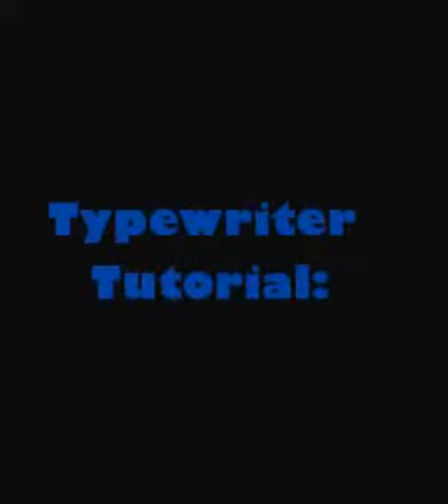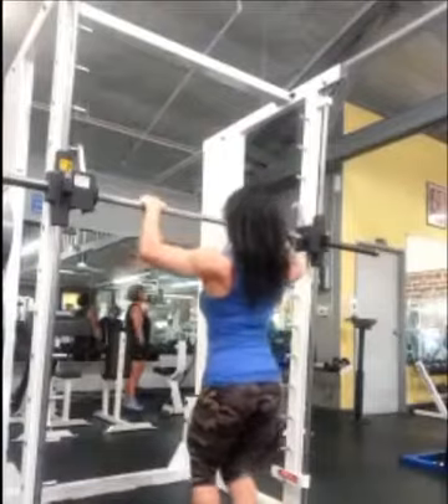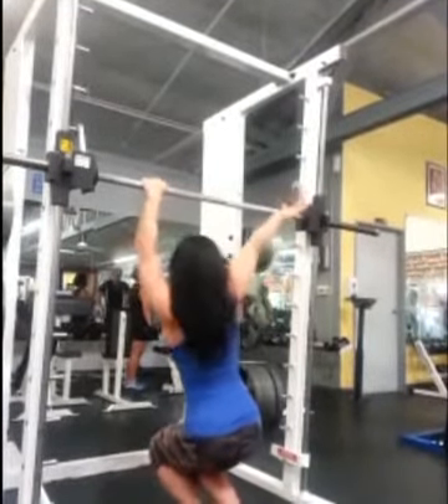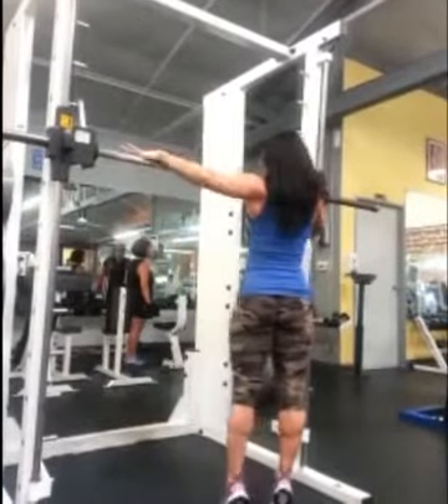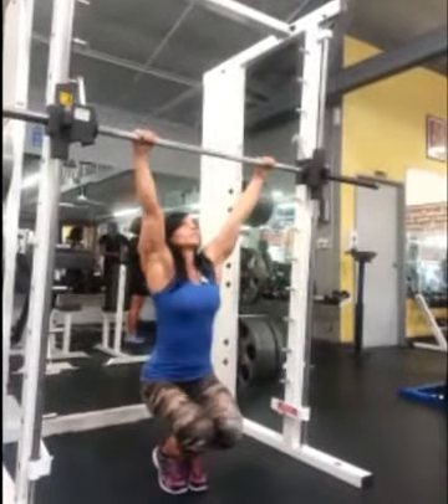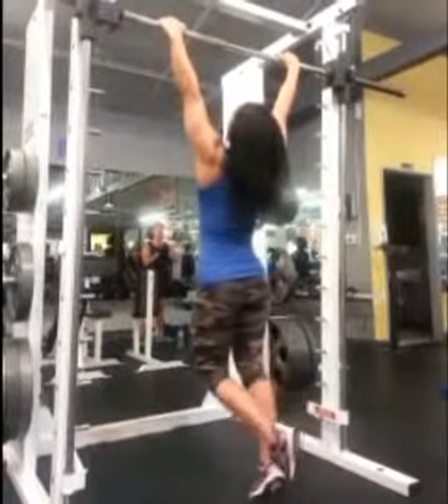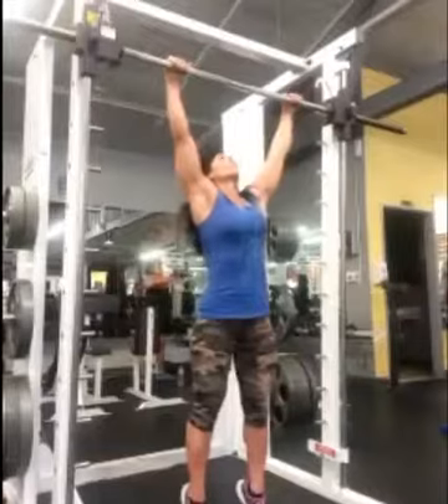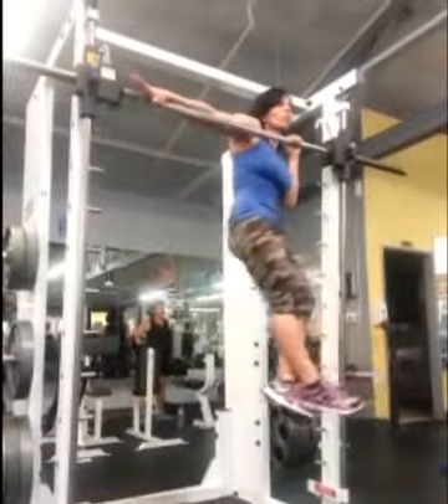Typewriter Pull up Tutorial